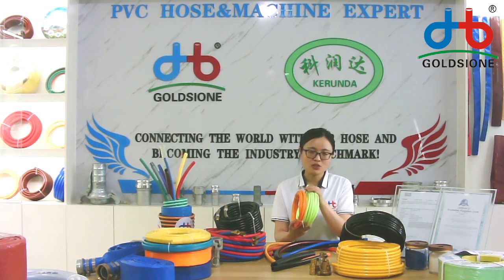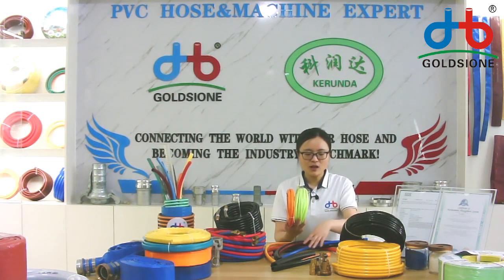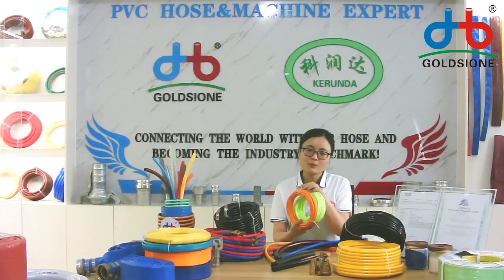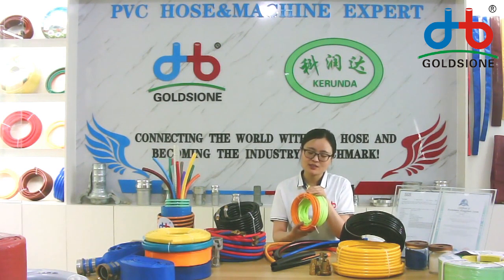Size of PVC Washing Hose - PART (09)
Here's the Size of PVCWashinghose - PART (09)